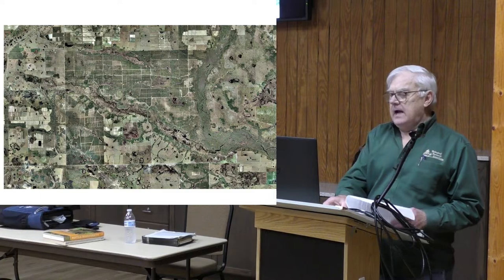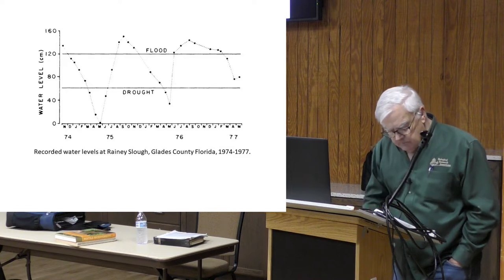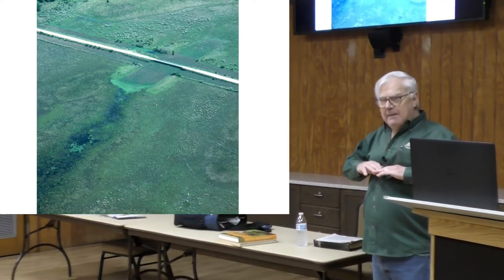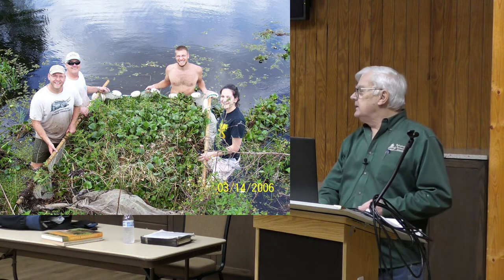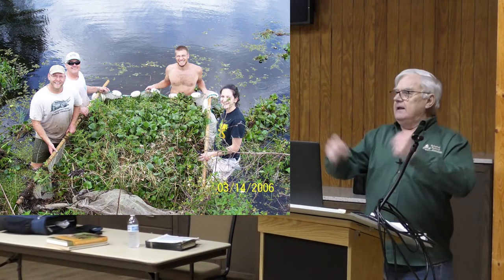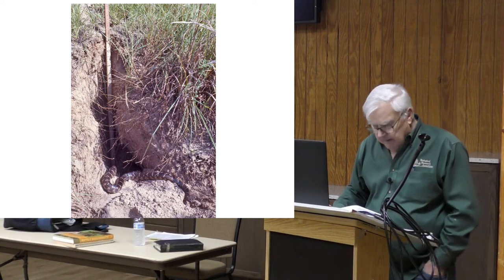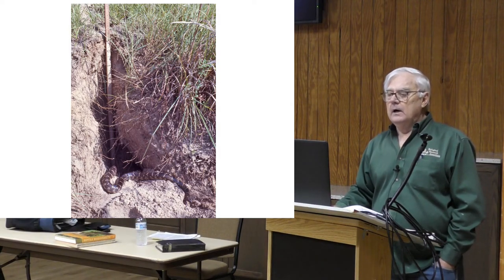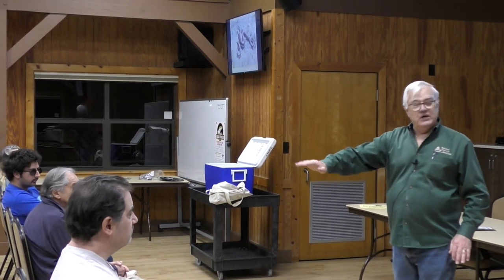Steve Godley on the Eastern Kingsnake January 2022 Meeting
Herpetologist Steve Godley talks about the  "Ecology of Eastern Kingsnakes at Rainey Slough, Florida: An Eden Vanished."